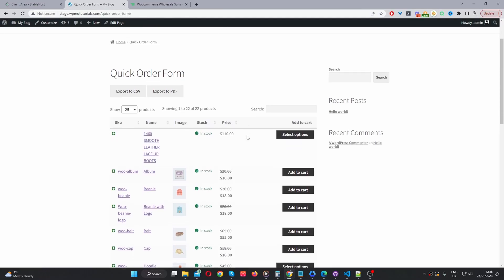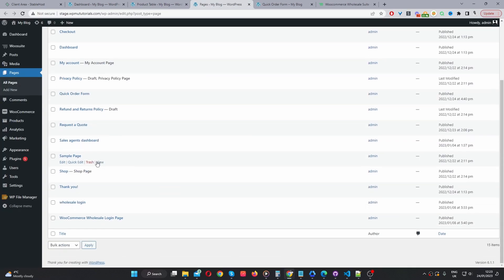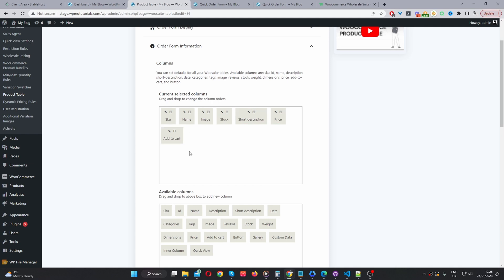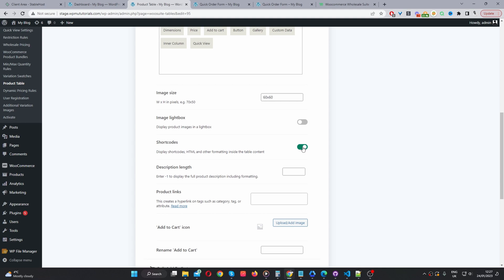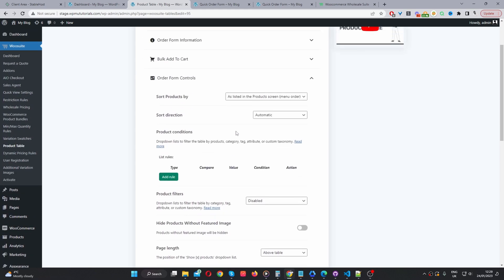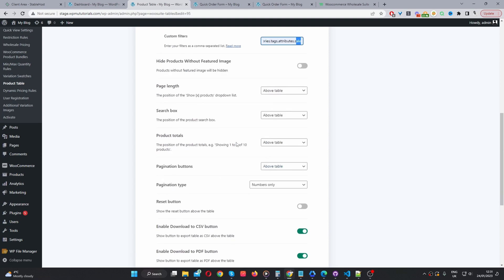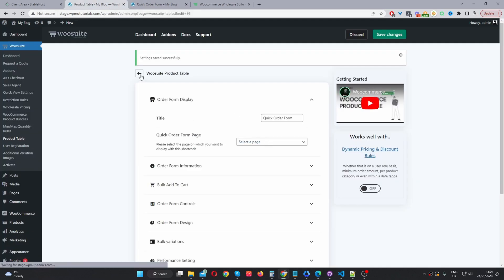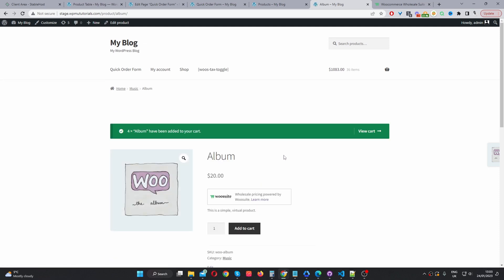How to a Wholesale Order Form in WooCommerce (Step by Step)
In this video, I'll show you how to add a wholesale order form to WooCommerce in just a few simple steps.

00:00 Intro
00:08 Preview
00:22 Download AovUP Wholesale Suite
00:31 Upload and AovUP Wholesale Suite
01:37 Create a Wholesale order form page
02:13 Customizing our order form
03:06 Order form columns
06:01Enable bulk add to cart
06:30 Filter products shown on order form
07:22 Create frontend filter
08:09 Wholesale order form design
08:49 Performance settings
09:43 Copy wholesale form shortcode
09:49 Paste wholesale shortcode
09:54 Test order form
11:22 Outro